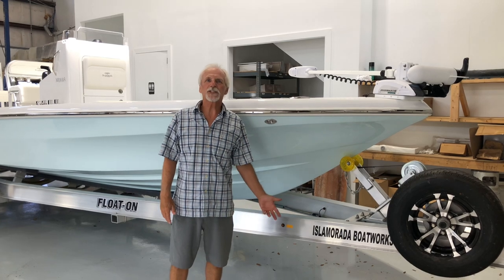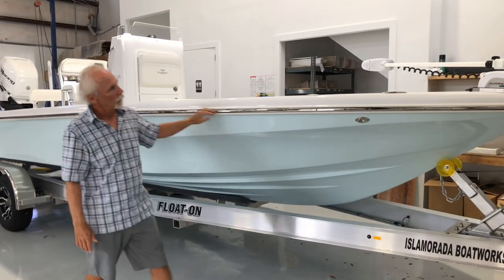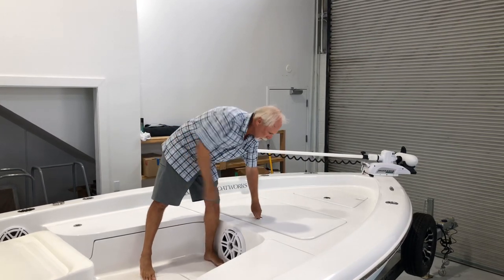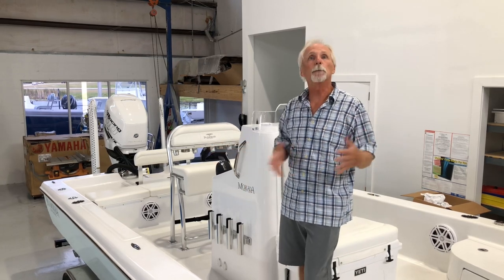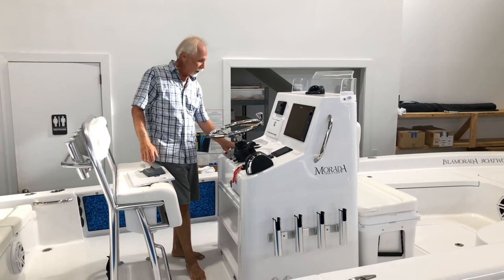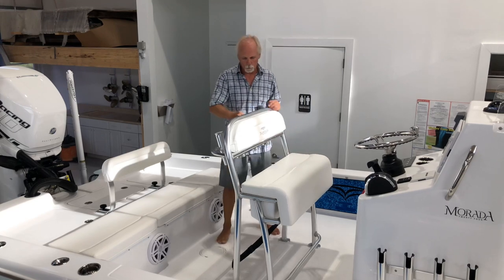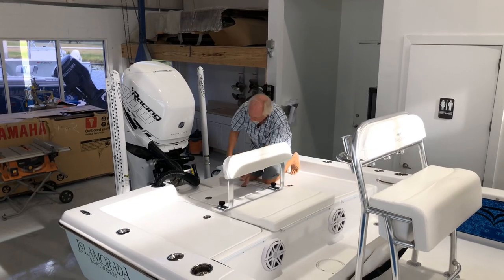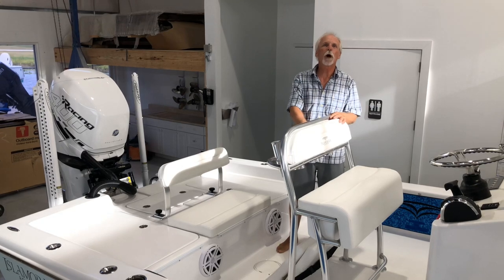Latest Launch - Islamorada Boatworks Morada 24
Join Bob Chew as he walks you through this beautiful Morada 24.